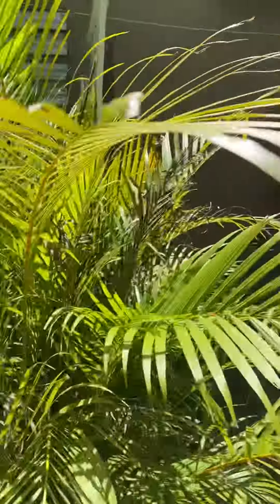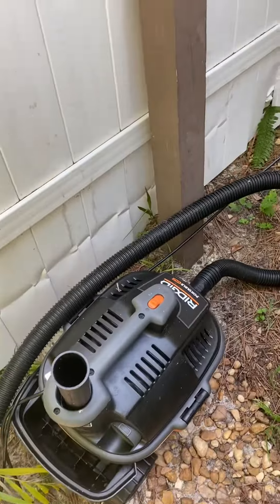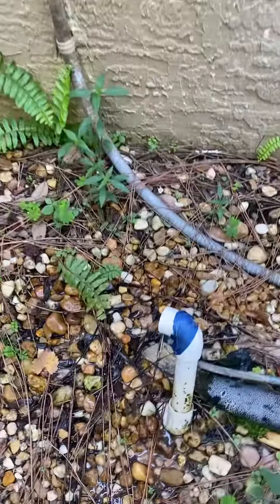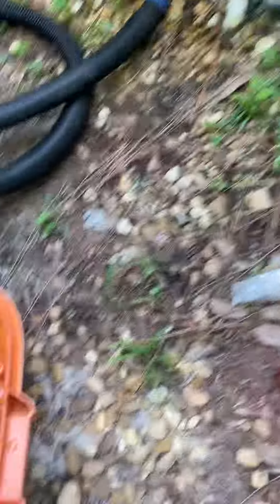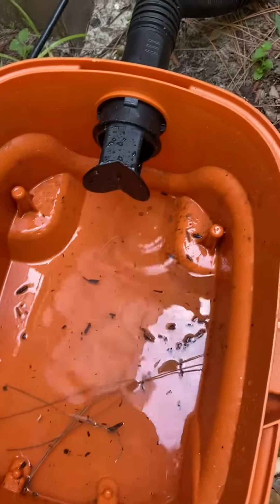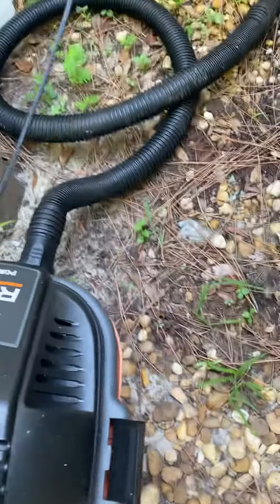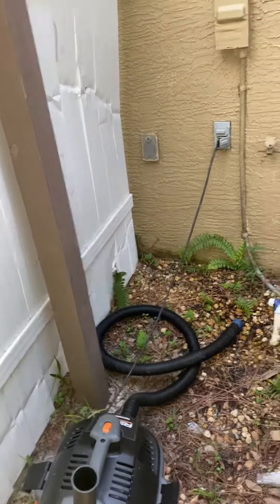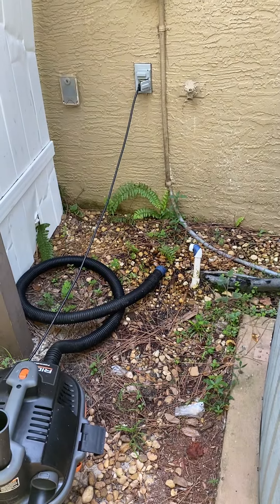My home AC air conditioning shut off isn’t working! Here is a possible solution to your problem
Just a simple do it yourself diy possible solution to why your home air conditioning isn’t blowing cold or has shut off completely.

I am not a licensed plumber.

Any recommendations in this video that are made are merely for entertainment.

Always consult a licensed professional who specializes in HVAC systems.

DONT FORGET you must also prime your system (adding water into the drainage line to give the system a “head start”).

After completely suctioning out the system you “can” prime the drainage line by pouring half a water bottle to a full water bottle into the start or opening near the air handler beginning of the pipe and flushing out towards outside. You can also leave the vacuum on the pipe without constantly pulling it off while doing this procedure it won’t hurt anything.

What would you do if your Air conditioner stopped working? Share so we can learn what else we can do.